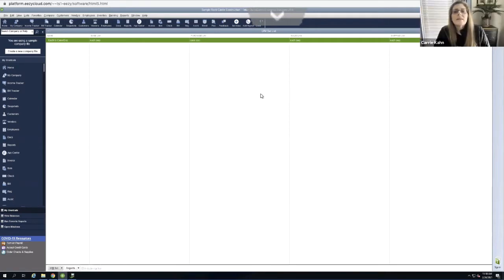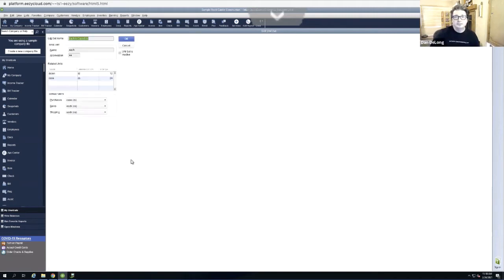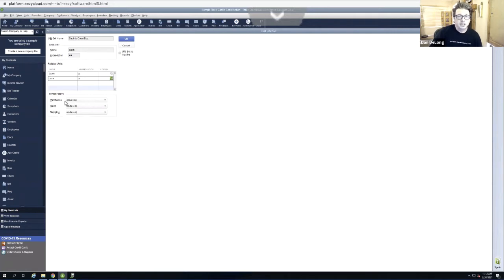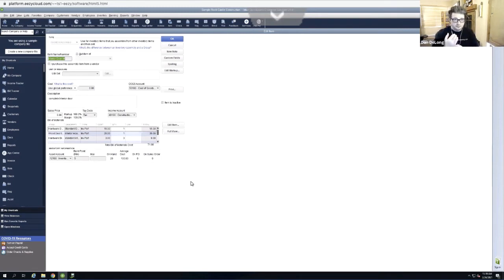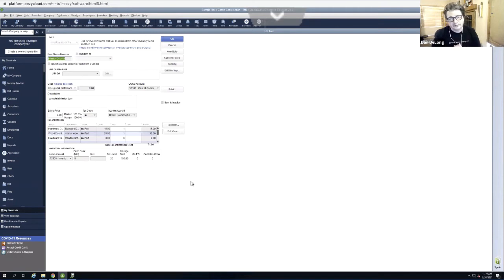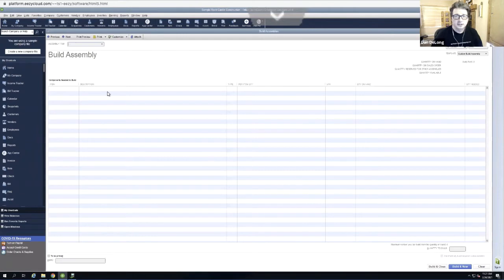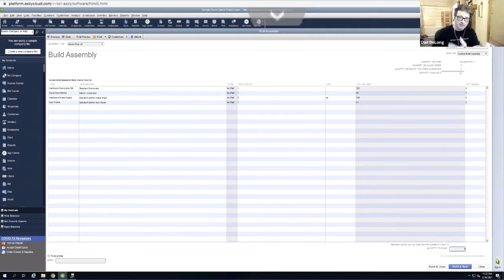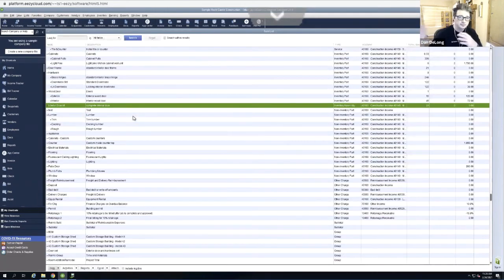Inventory Part 2 - "I Buy Stuff, I Build Stuff, I Sell Different Stuff"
Carrie and Dan continue the series of Workshops talking about Inventory. In this workshop we talk about a little more complex inventory situations: Building Raw materials and Selling finished Goods.

Workshop Wednesdays are a free live discussion about topics affecting Accountants, Bookkeepers, and Business Owners. Join the ABBO facebook group to participate live